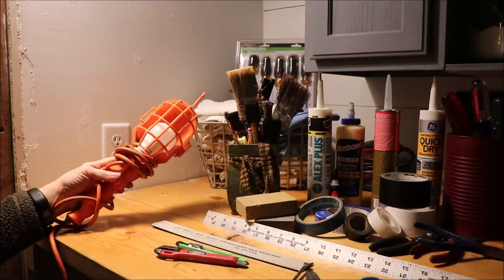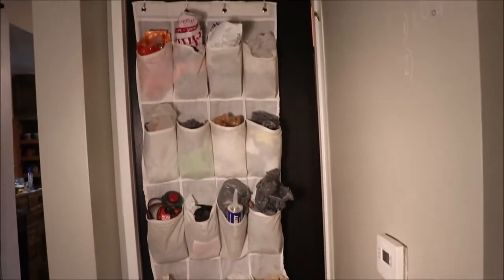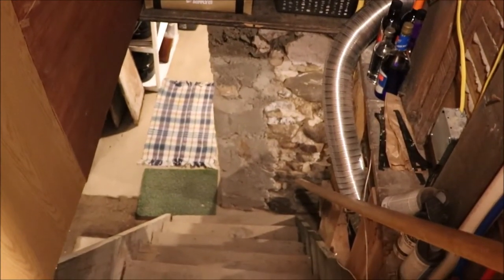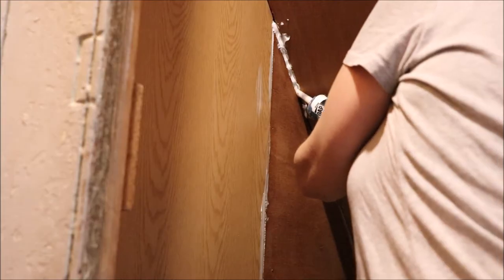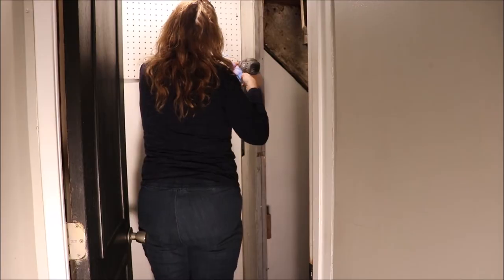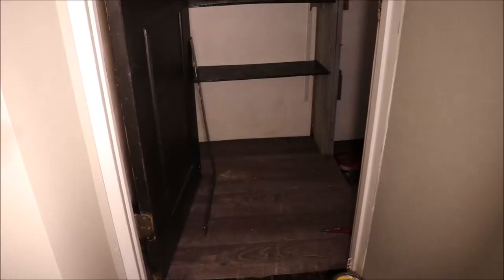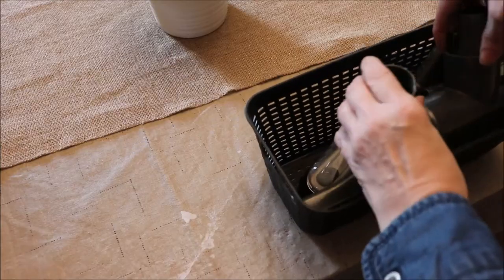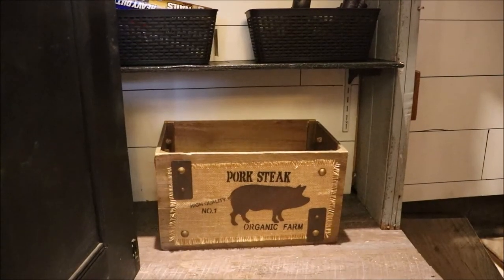DIY organization ~ New found storage space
In this video I share how I came across a tiny space in my home and optimized it for storage. I was able to organize a lot of the tools I use daily around the farmhouse for projects and DIYs.  I actually filmed this video a few weeks ago so I have been using this system everyday and am happy to report that it has been a wonderful system and it works so well for me!!  I hope this inspires you to find that valuable real estate in unsuspecting places.  It's free.